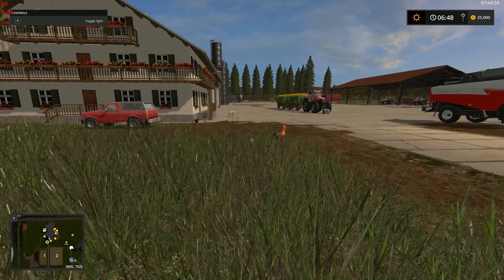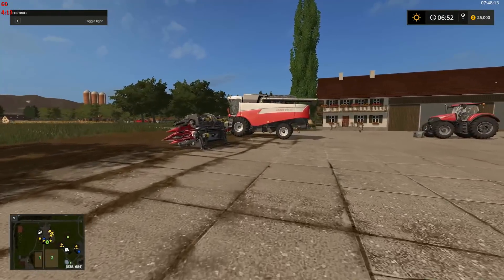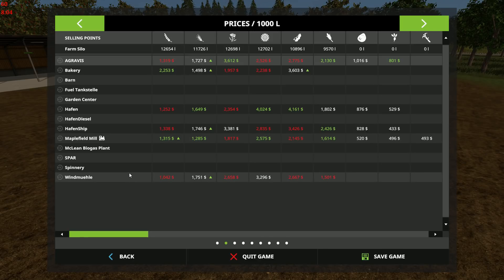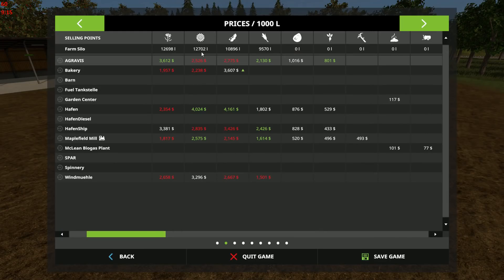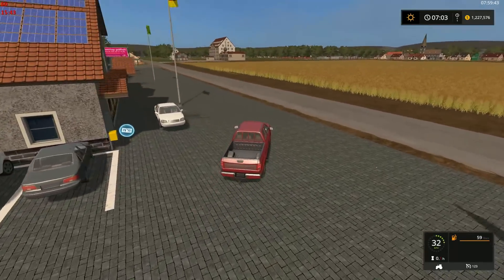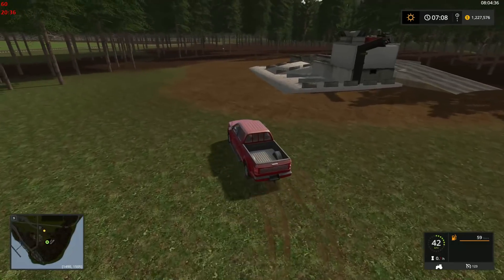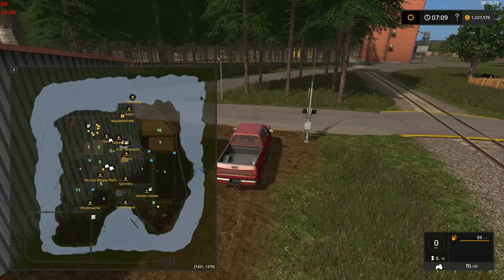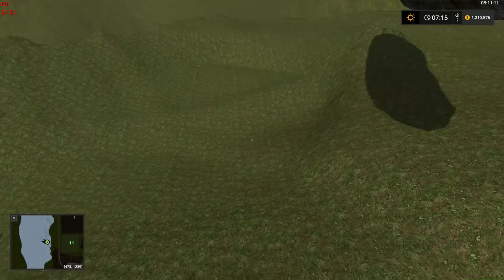Farming Simulator 17 Map Review of Agrar Insel Map (Beta)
Having a look at the beta version of the Agrar Insel Map by Mahu and Chef available